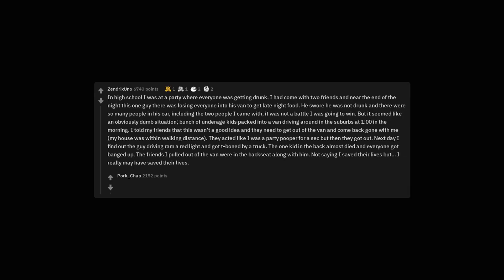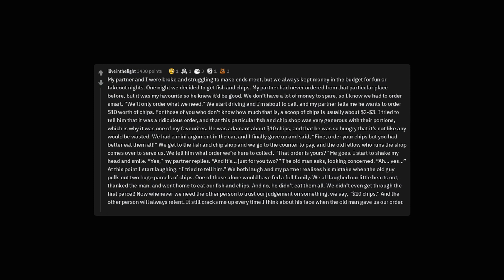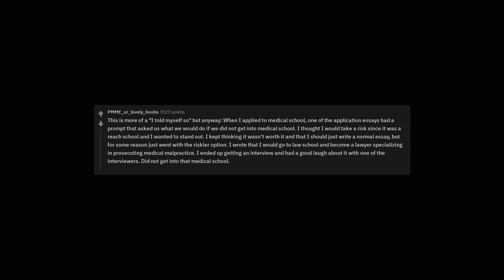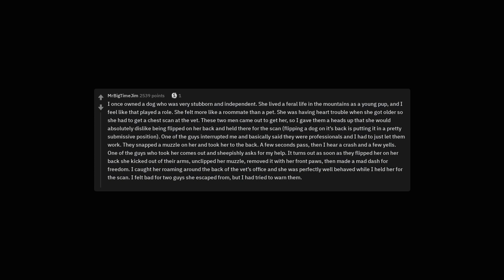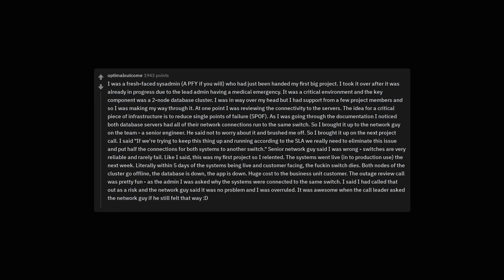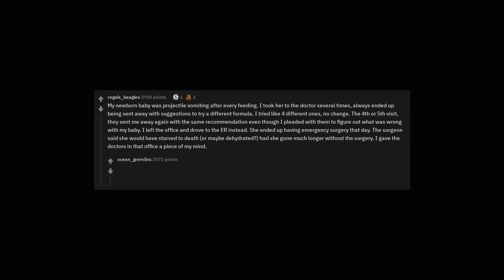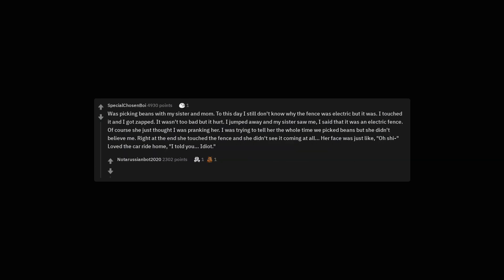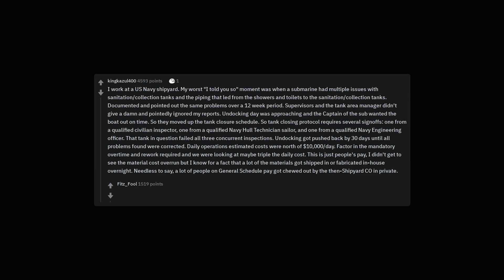WHAT’S YOUR “I TOLD YOU SO” MOMENT | r/AskReddit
What’s your “I told you so” moment?